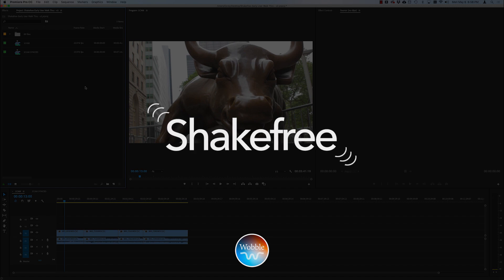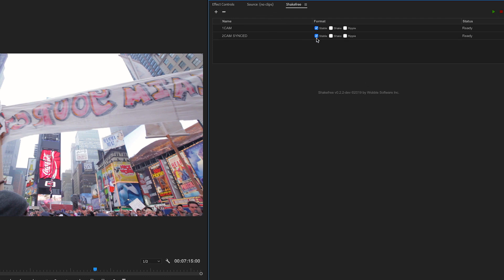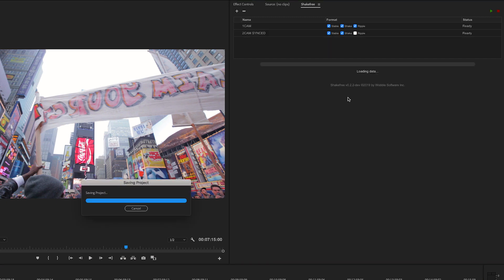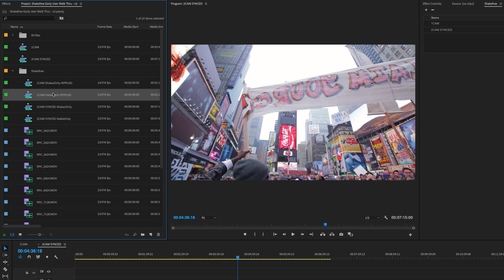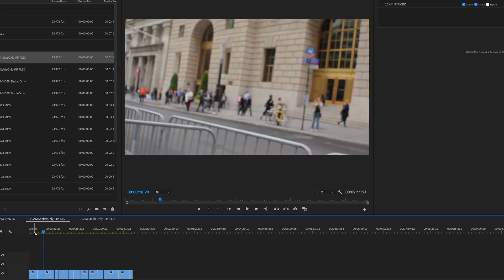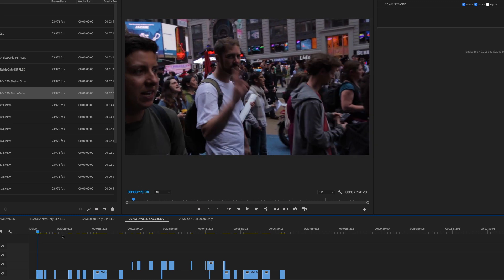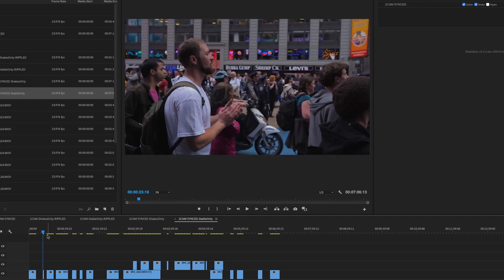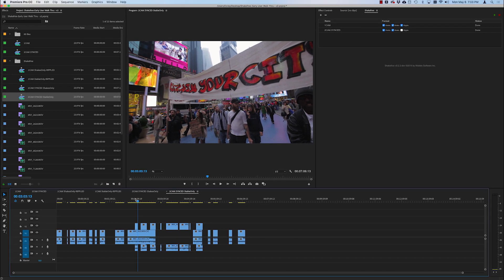Shakefree Full Walkthru - AI Plugin that edits video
In this video, Shakefree uses AI to remove ugly shake in raw documentary footage.